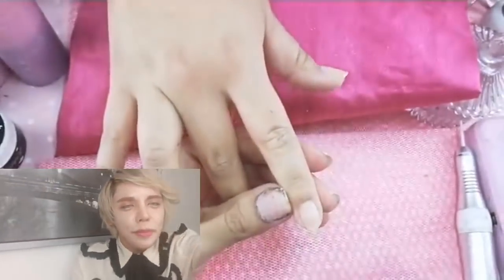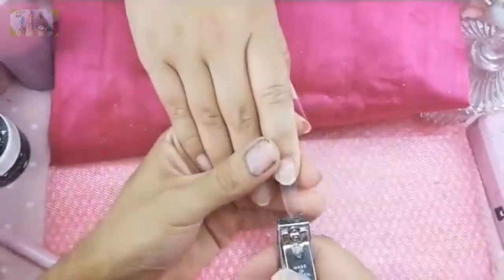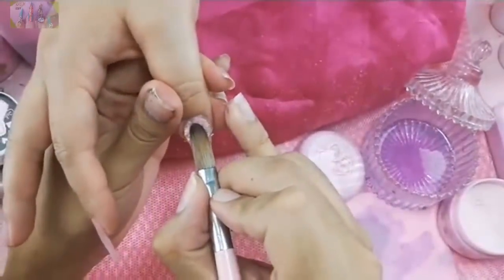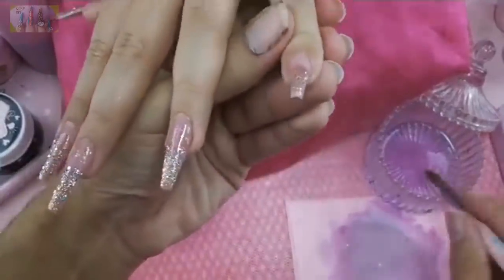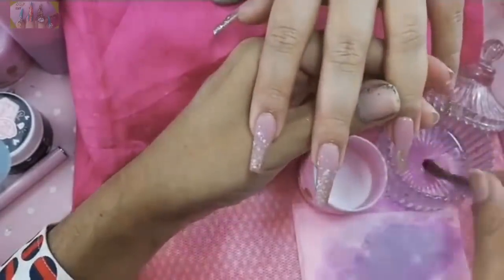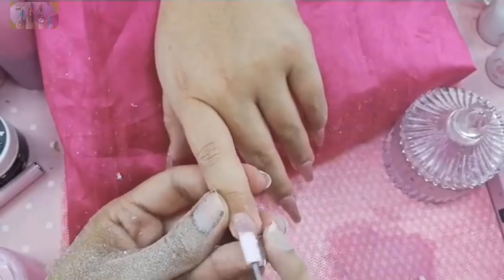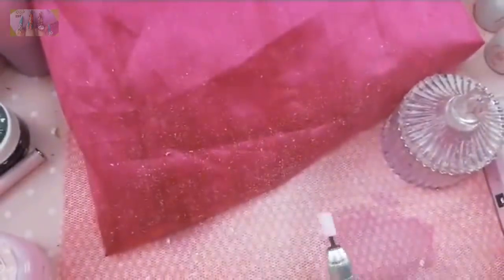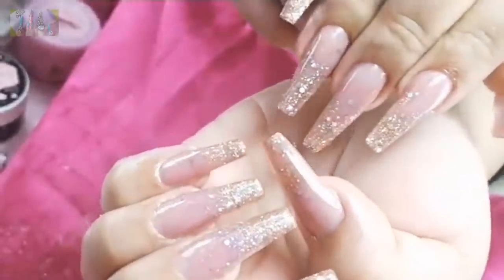new art design/alex nail art design/nail technician MAX/THE BEST NAIL ART DESIGN #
-alex nail art design-NEW ART DESIGN-nail technician MAX-ALEX TRUONG-JIMMY TRUONG.

= How to fix the nails
-NEW DESIGN OMBRE PINK AND WHITE.
=-DESIGNED FOR A NAIL BRAND.
-THE BEST New nail design for carnival.HALLOWEEN.
=HOW TO DESIGN LONG BEAUTIFUL AND SELECTIVE NAIL DESIGN.NEW
=HOW TO DESIGN LONG SHAPE COFFIN.
=+HOW TO MAKE OMBRE RED AND BLACK.
=DESIGN NAIL OMBRE BLACK AND WHITE.
=Alex gives you the latest nail designs today. Let the girls enjoy and enjoy the beauty of the women.
+Lots of new designs for are coming to the surface.
IF YOU HAVE USEFUL.
=THANK YOU FOR ALL OF YOUR WITNESSES, I WILL DESIGN NEW SAMPLES ..
-alex nail art design-new art design-nail technician max-smile/tam-JIMMY TRUONG#ALEX TRUONG#ALEX GOOD BYE.